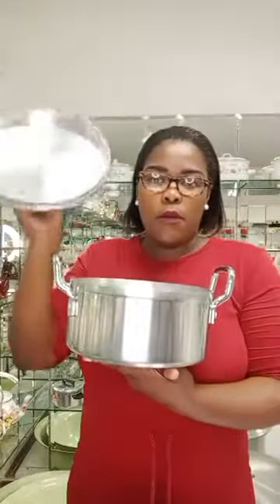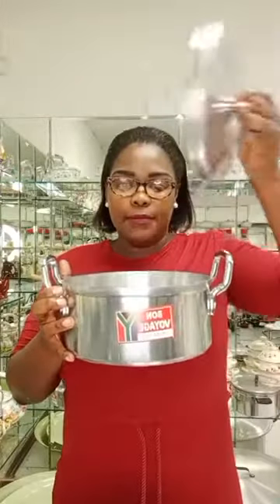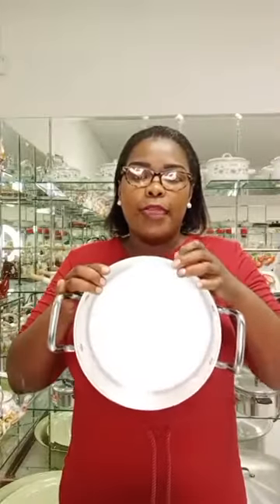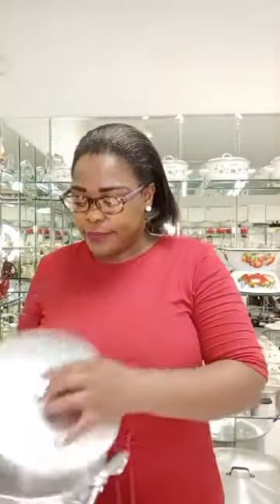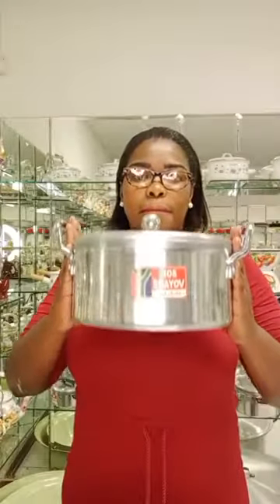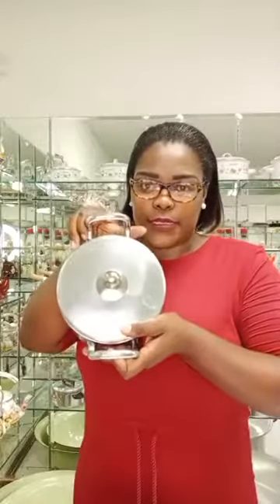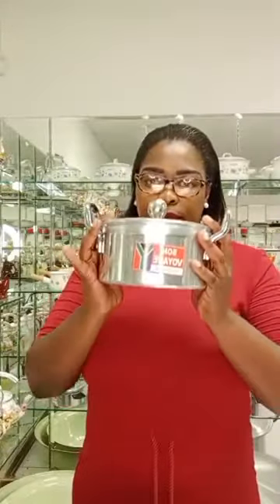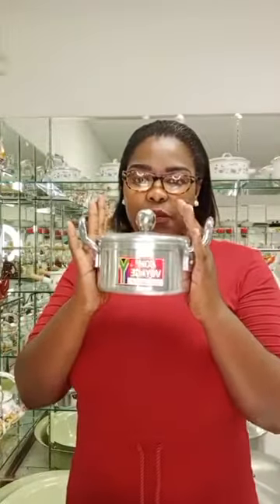Big5 Cookware Live Product Introduction 20220121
Buy direct from Big5 Cookware Factory Online Factory Shop
Call or WhatsApp Ms. Olga for assistance 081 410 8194

In this video, we introduced below products,
1. Sapphire 10PC Aluminium Casseroles With Steel Handles
2. Bon Voyage 10PC Pots Set With Bakelite Handles
3. Agate Premier Quality Enamel Square Storage Box With Lid 14cm
4. Premier Quality Enamel Round Storage Box With PP Lid 14cm
5. Agate Enamel 14cm Mug With Covered Saucer Plate Storage Bowl 1.35L
6. Agate Enamel 16cm Mug, Plate With Lids Storage Bowl 1.5L